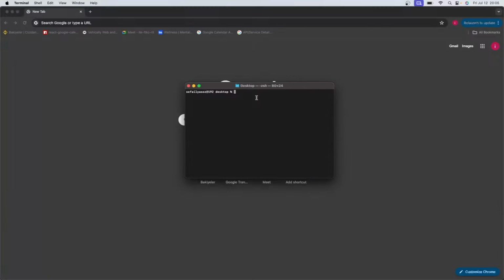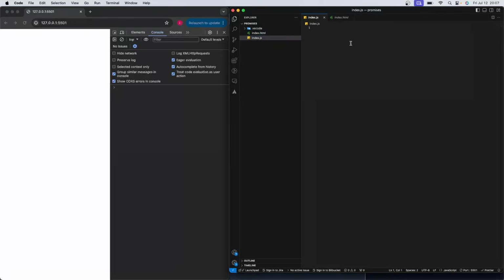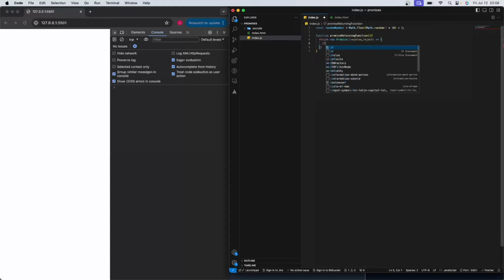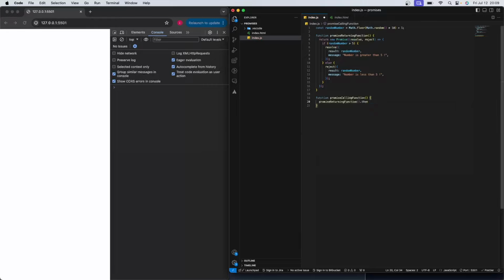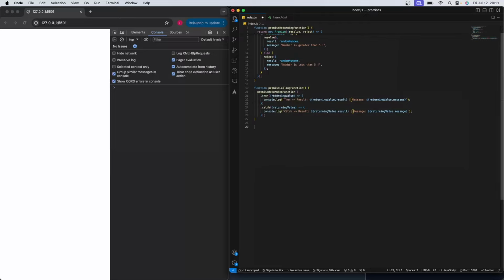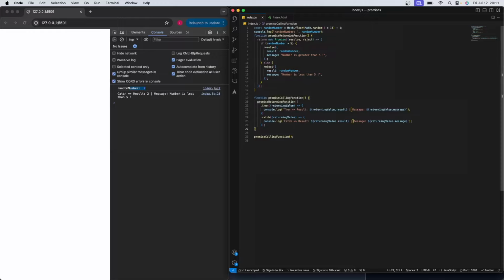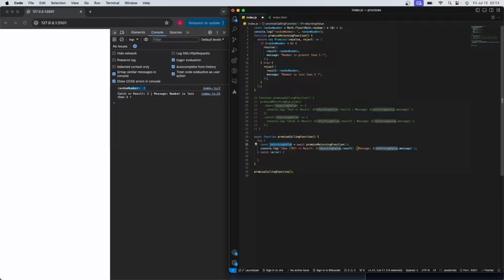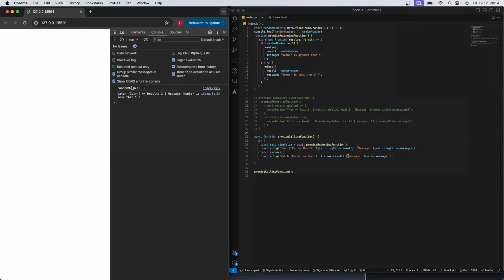Learn Promise, Async Await, Try Catch in 9 Mins | Advanced JavaScript Concepts | JavaScript Tutorial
Learn Advanced JavaScript Concepts Promises Async Await Try-Catch

Hello citizens of the world! In this JavaScript tutorial you will learn array manipulating.

TypeScript, React, React Native tutorials are coming soon!